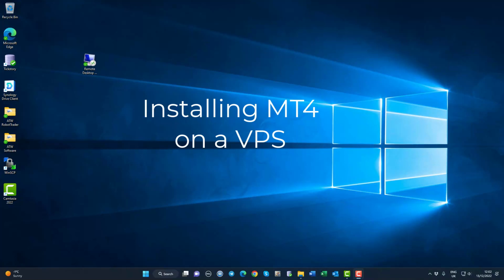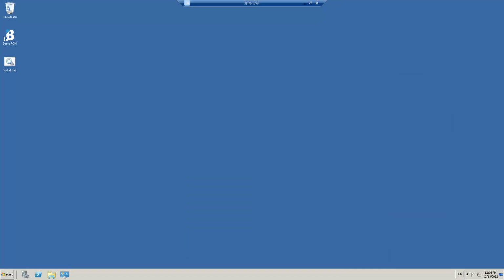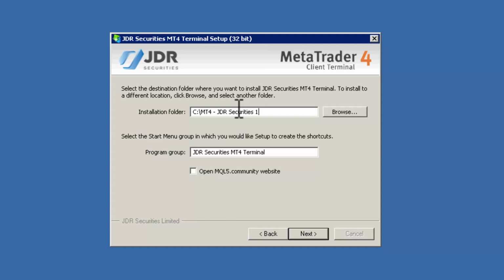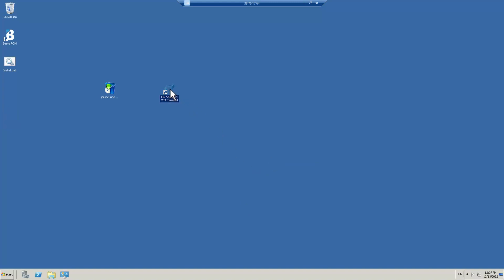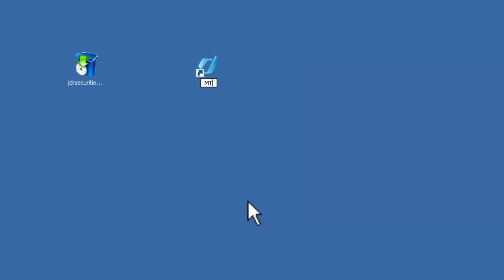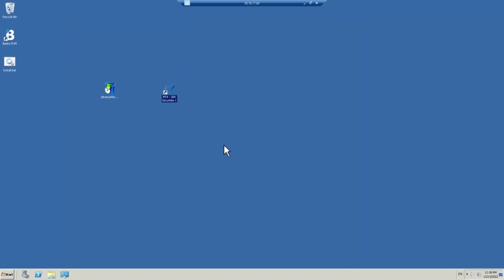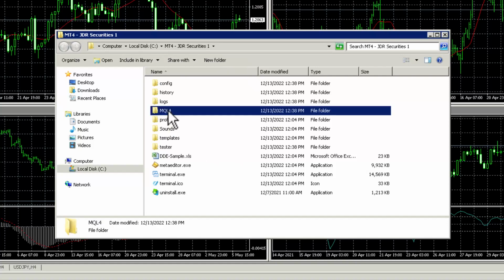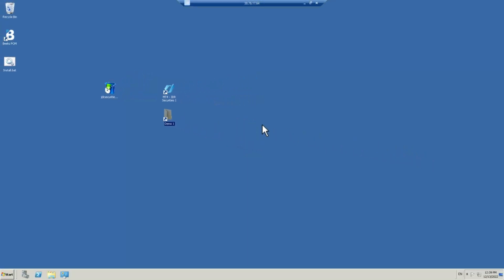1. Installing MT4 on a VPS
How to install MT4 on a VPS